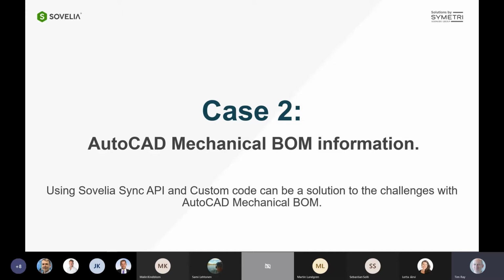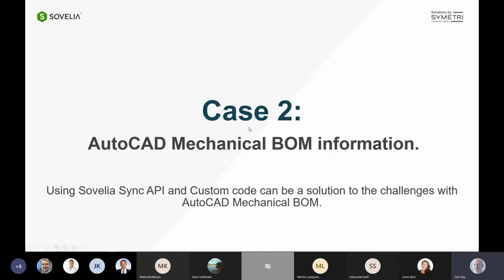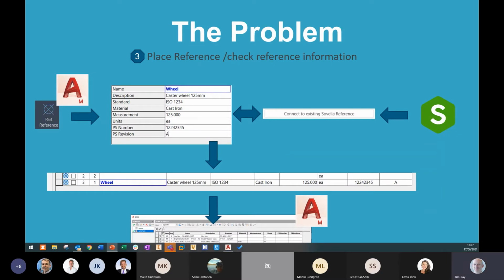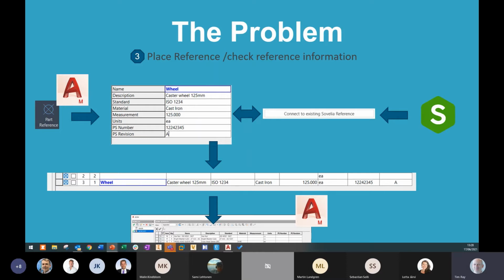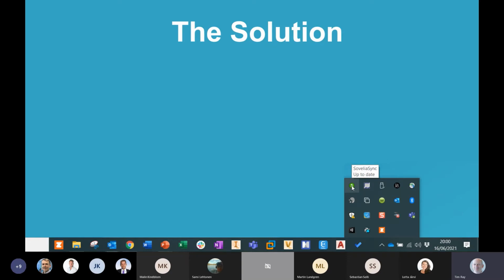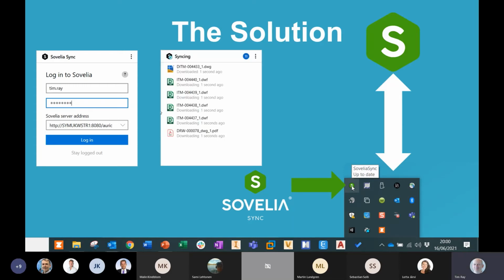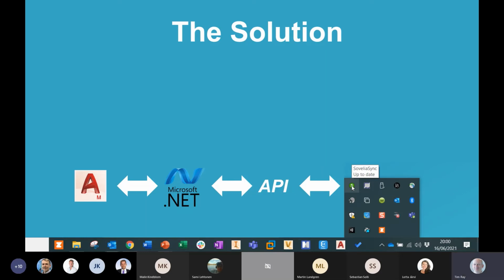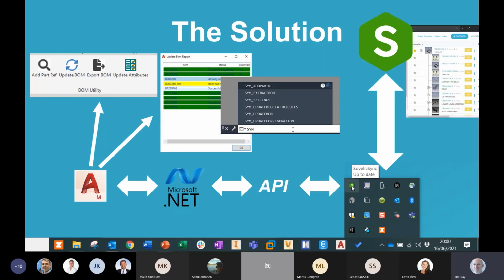Sovelia: How to solve the challenges releated to AutoCAD Mechanical BOM information?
Using Sovelia Sync API and Custom code can be a solution to the challenges with AutoCAD Mechanical BOM. In this video you will see how.